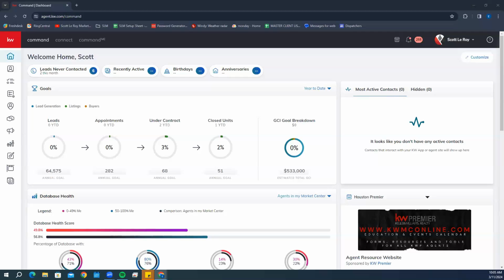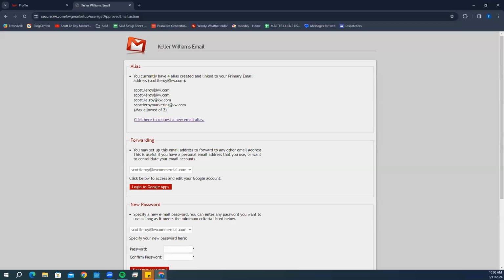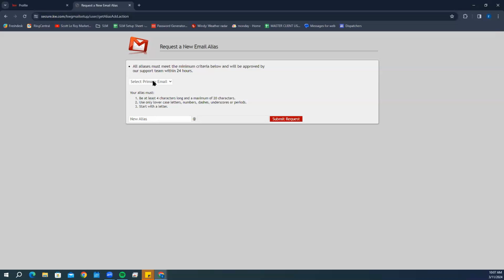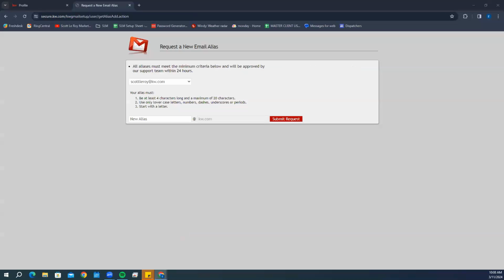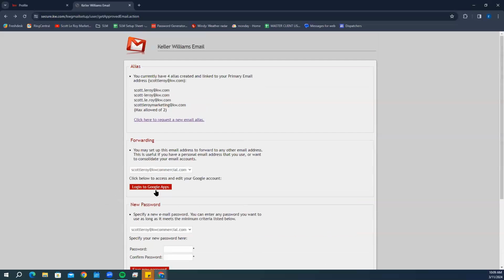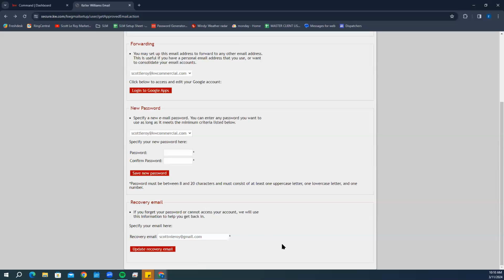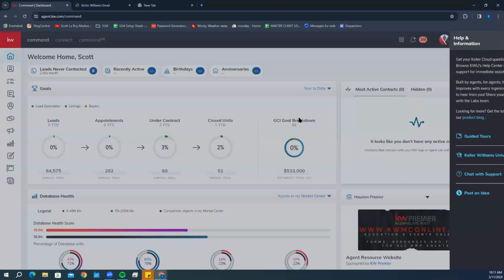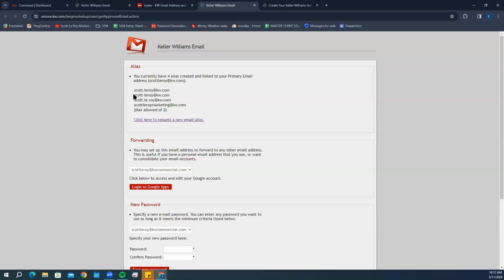Tech Tip: Finding, Editing and Managing Your KW Email Address